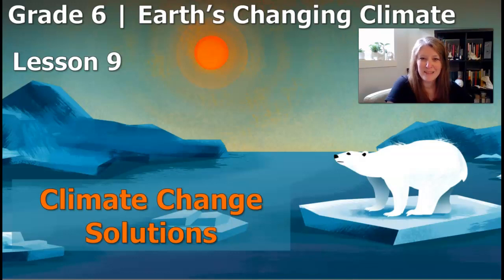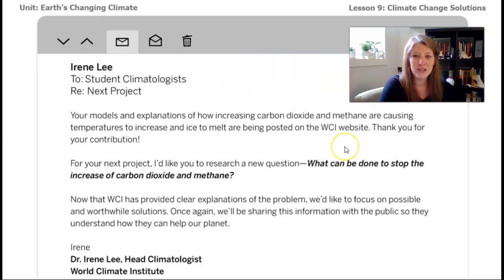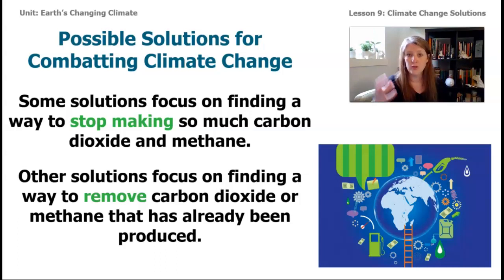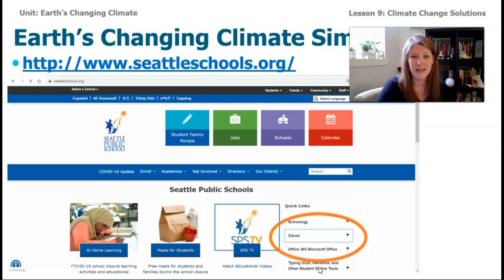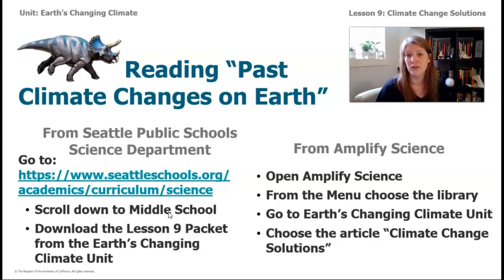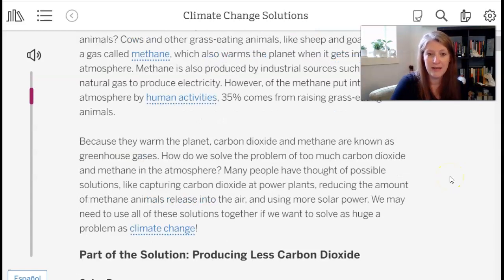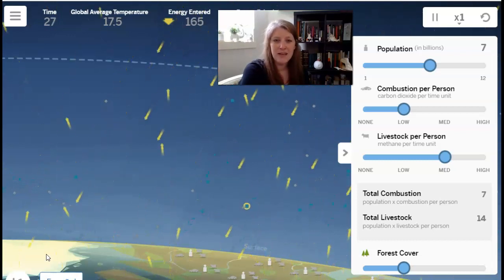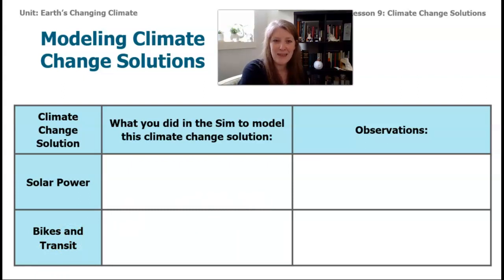Grade 6: Earth's Changing Climate, Lesson 9